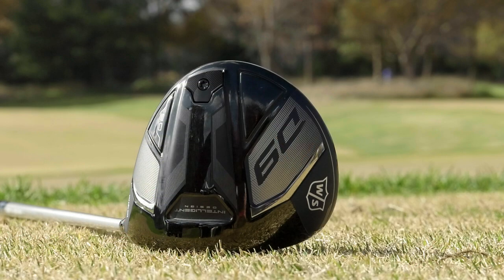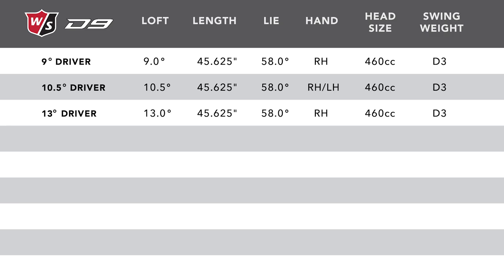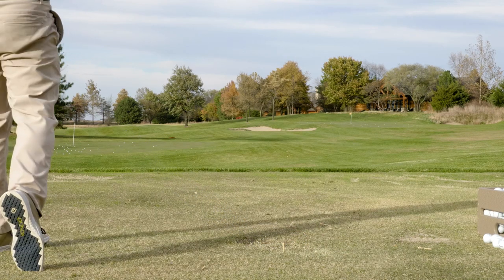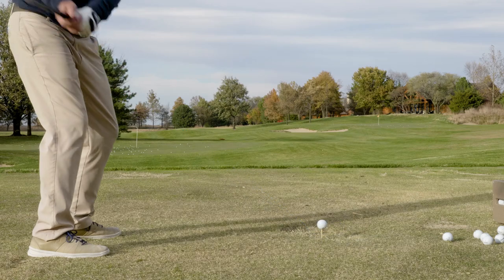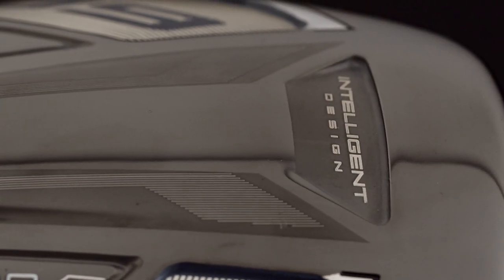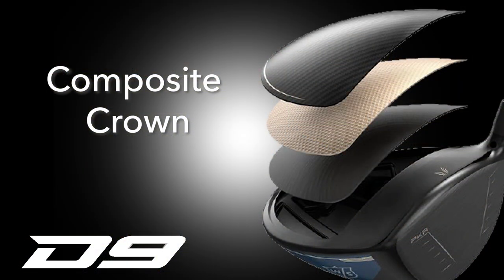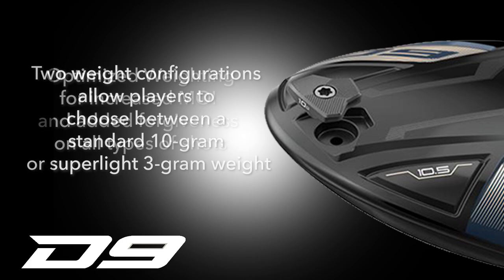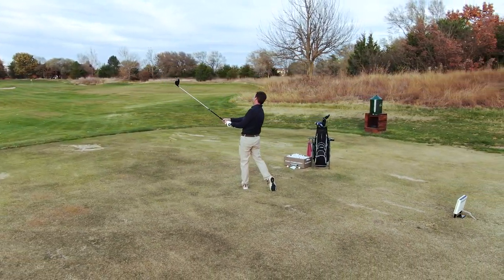Wilson D9 Driver Review by TGW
The new Wilson D9 driver is loaded with technology designed to boost speed and distance for every golfer. See how it performed in our test with Rick Hatfield, head golf pro at Flint Hills National Golf Club and TGW's resident product expert.